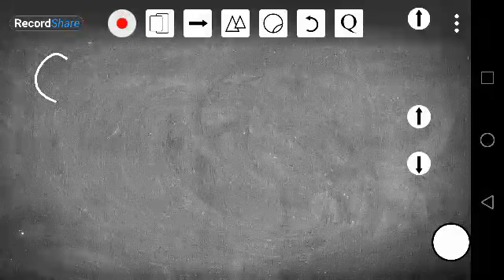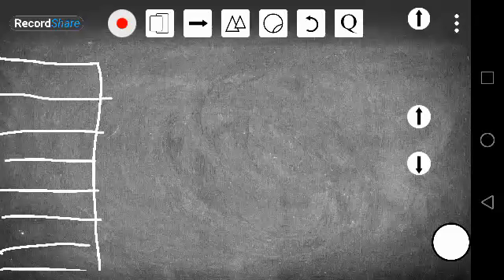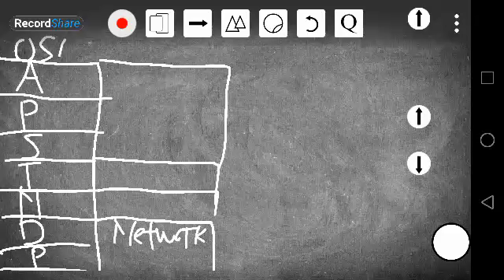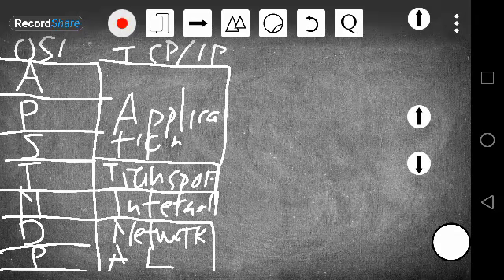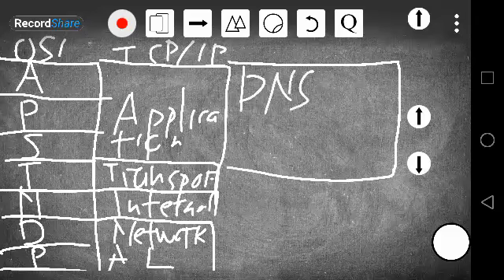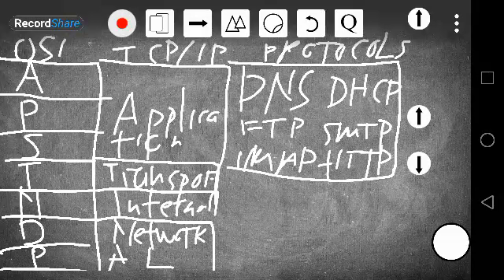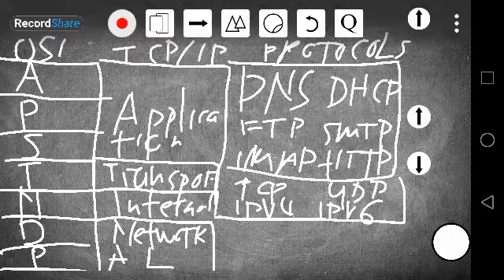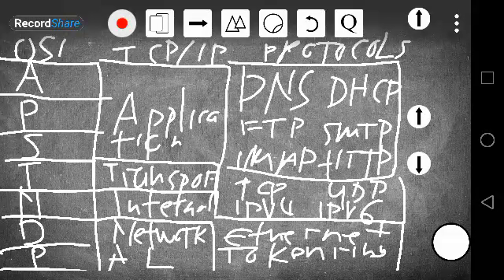Comparing TCP/IP and OSI by Takudzwa Kuhuni